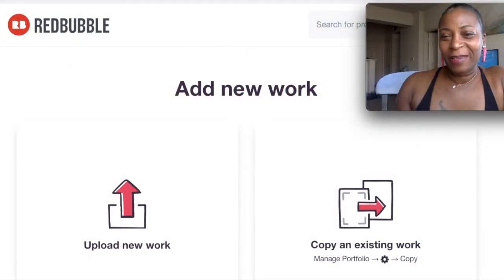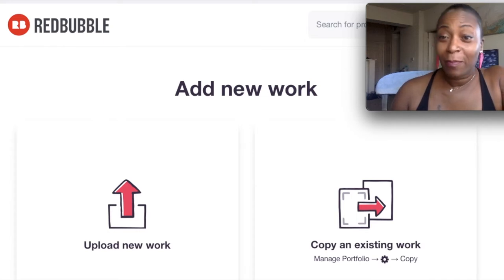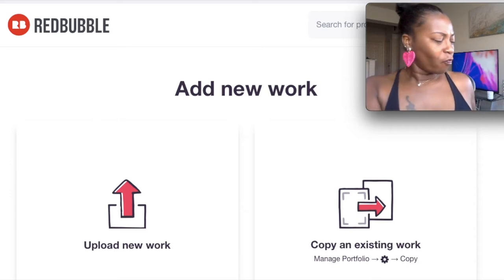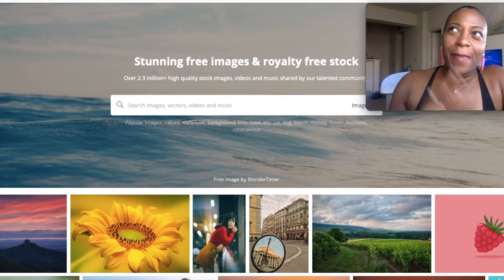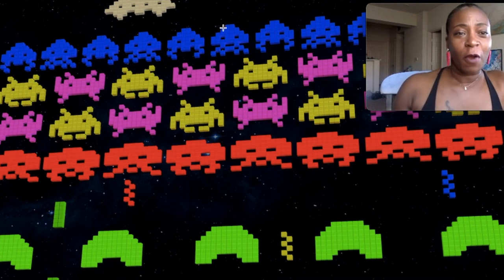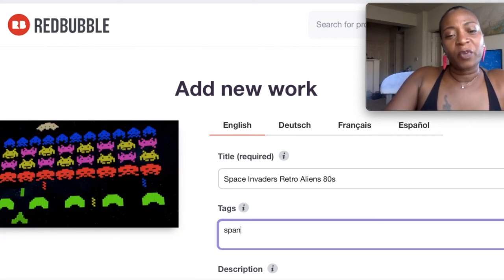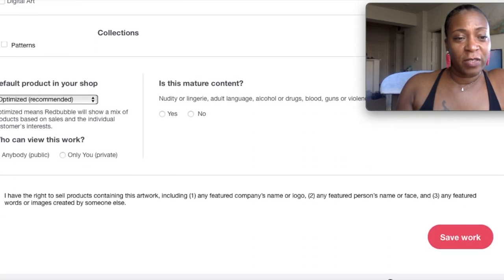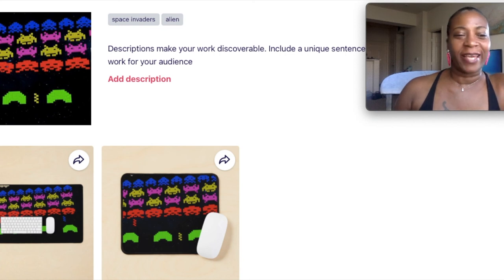How to create Desk Mat:Mouse Pad on Redbubble | New Money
Hey Mangos! I am going to be sharing with you how to create desk/mouse pads  on Redbubble. It's a new item! Please share :) XOXO!

⚡️If you like this video and it helped you out.

RESOURCES & LINKS MENTIONED IN THIS VIDEO: *** Use Rakuten for discounts on my products

What I'm drinking today: Parrot Brand Mango Flavor Juice Drink with Nata De Coco

What I'm eating today: Japanese green tea kitkat

What I'm drinking Simple Truth Elderberry Herbal Tea

Jump start your crypto portfolio with $5 in free Bitcoin after you sign up. Get yourself some bitcoin: Get $10 in Bitcoin when you purchase $100+ Tools I use for my business: Rollo FNSKU labels I use Boxes I use 8x6x4 Scotty Peelers Bubble Mailers ________________________________________________________________________ ⚡️Subscribe if you would like tips, tricks, review on products and more. By using these links, you are not being charged any extra money. I buy or use everything I show in my videos unless otherwise noted. _________________________________________________________________________ *My eBay store *Try Audible and Get Two Free Audiobooks *Need good quality vitamins to stay healthy during these times? _________________________________________________________________________ Follow Me Online! *Twitter
Shop with me and see what I like.
*Pinterest _________________________________________________________________________ Other ways I earn passive income: * Get yourself some bitcoin: Get $10 in Bitcoin when you purchase $100+ *Ibotta *Honey *Rakuten *Doordash: drd.sh/lJbskf/ *Fetch Referral Code: E9JRB _________________________________________________________________________ Disclosure: All items shown in this video were either purchased by me, or sent to me for my own video and personal use as well as for review and educational purposes. Any comments made in this video are strictly my opinion and comments. I am not a financial advisor all information is this video is from my own personal experience. Please do research before taking any action or consult your financial advisor. Results may vary.